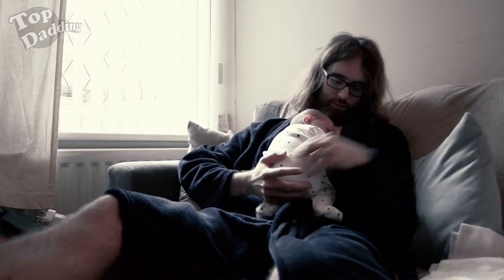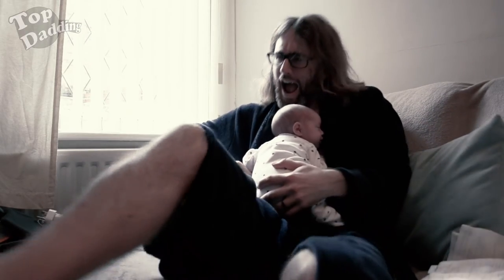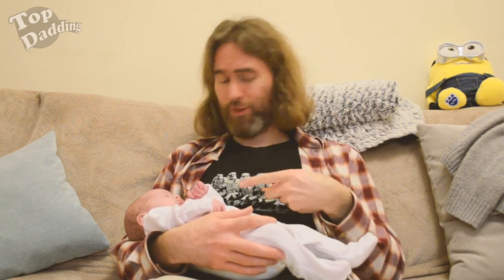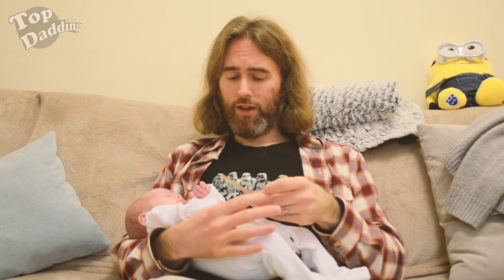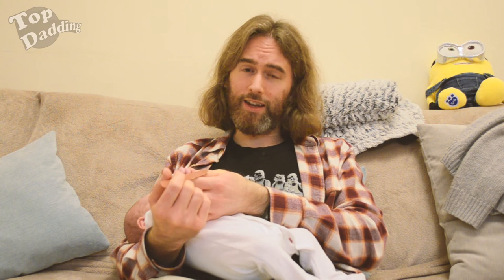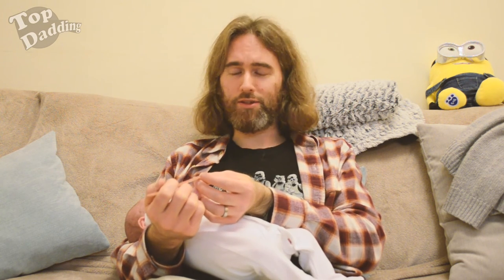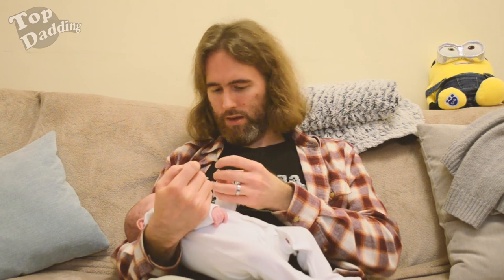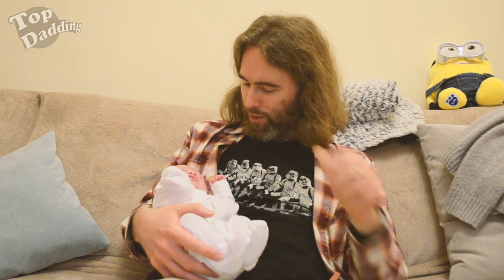How To Trim A Baby's Nails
As a Top Dadder, you'll know that babies grow. This in general is a good thing. However, when their finger nails grow, it can cause pain to parents when they get a little scratchy.

So you need to cut your baby's nails, but how do you do it? Scissors? Nail Trimmers? Nibbling?

The answer is none of the above, so all is revealed in this Top Dadding guide to trimming your baby's nails.